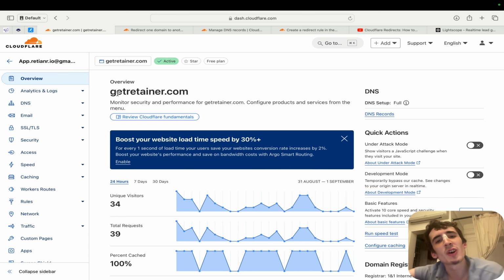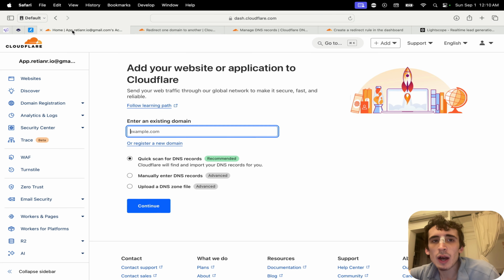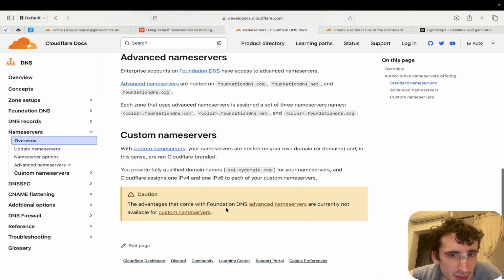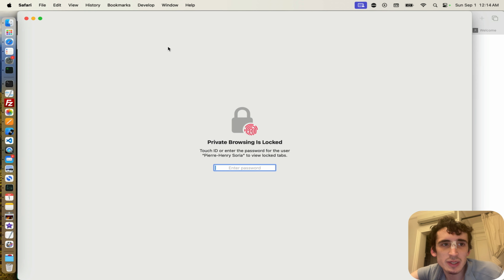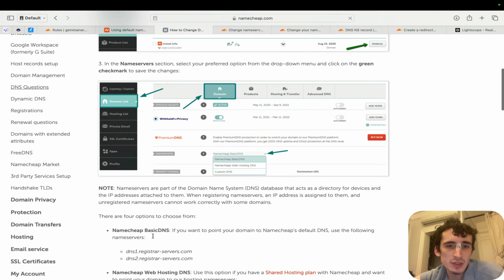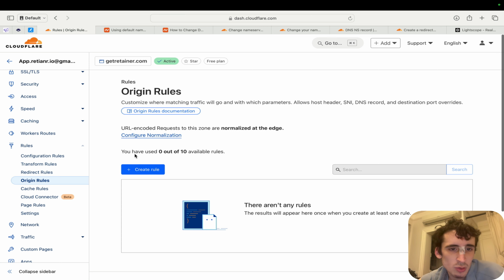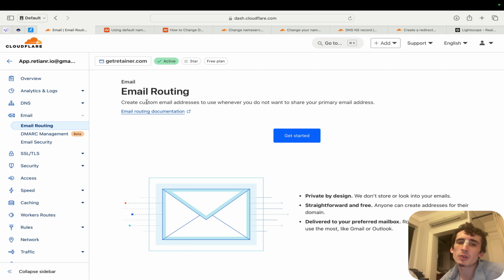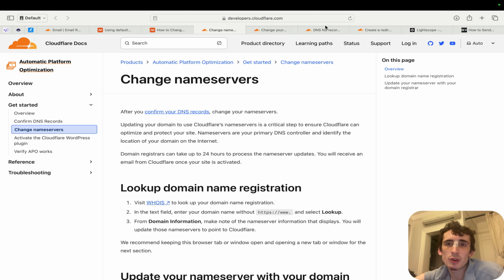301 Cloudflare Redirection [2025]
Today, you will learn how to make a 301 redirection through Cloudflare. Perfect for site migrations, rebranding, or tidying up your web presence. Happy stability, reliability, and availability!

🧑‍💻 Keep in touch. My LinkedIn